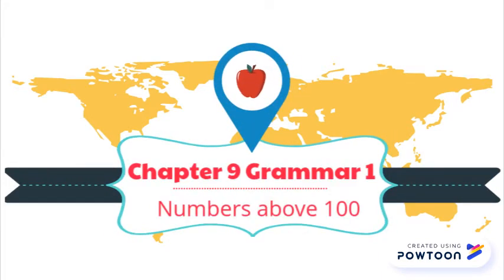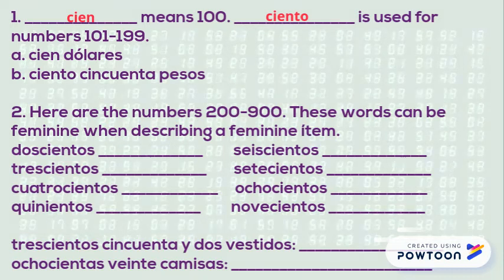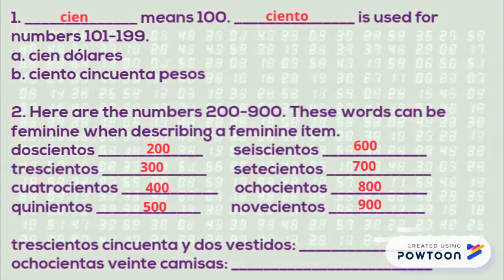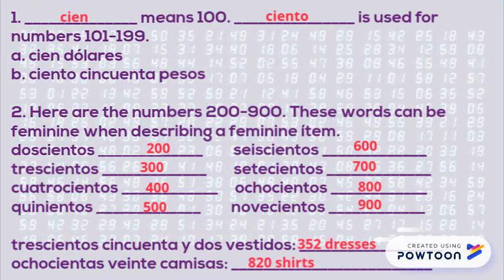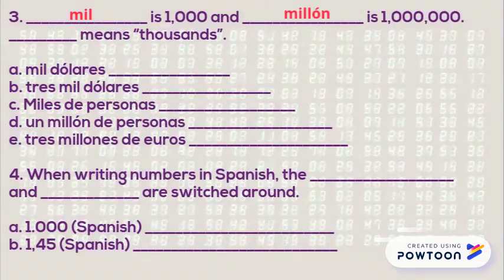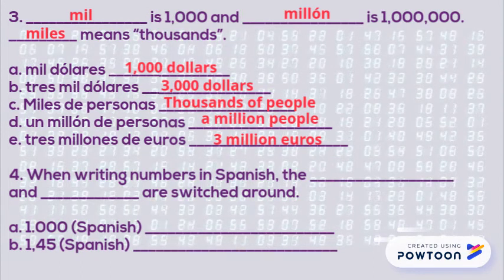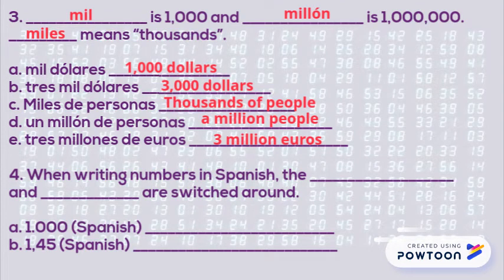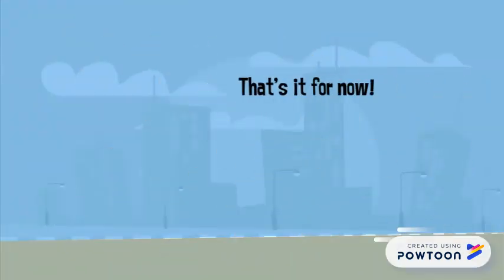Chapter 9 Grammar 1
ASD1 Spanish 1 numbers above 100